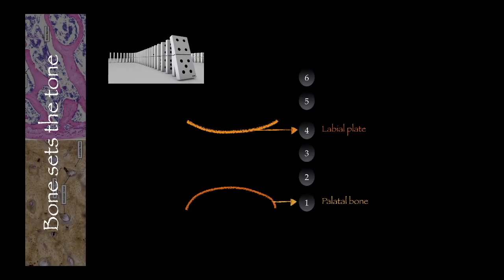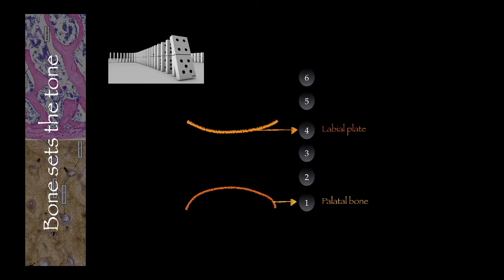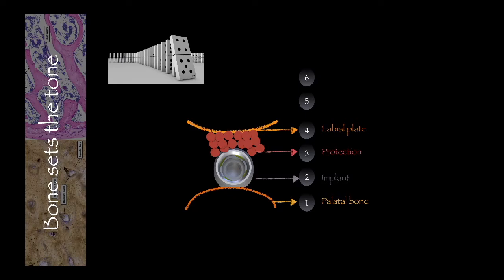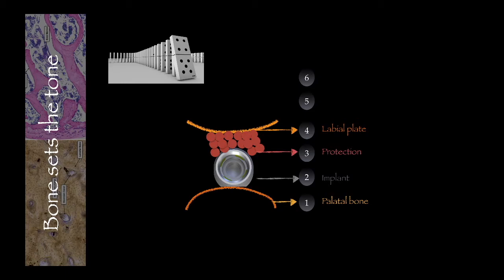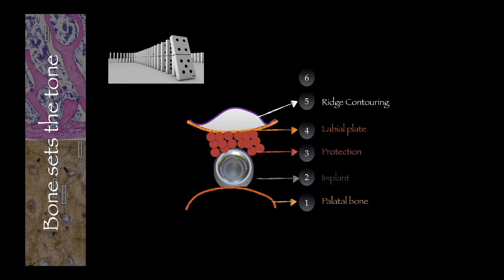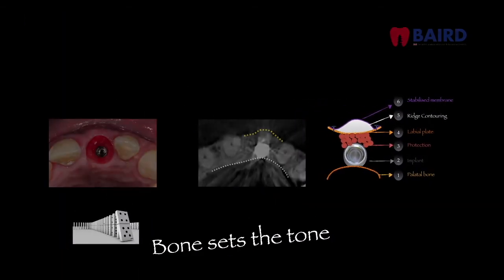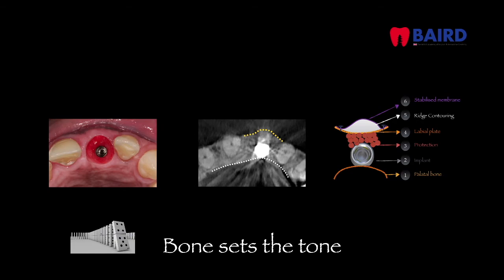Guided Bone Regeneration in Implant Dentistry:Tips and Hints part 2 by Dr Hassan Maghaireh- Leeds,UK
This is part of the webinar presented by Dr Hassan Maghaireh, Associate Professor in Oral Surgery and Implant Dentistry, College of Medicine & Dentistry, Ulster University- Birmingham  and the Head of The Scientific Committee of The British Academy of Implant & Restorative Dentistry on 27th March 2020. Dr Maghaireh also maintains an implant referral clinic in Leeds - UK